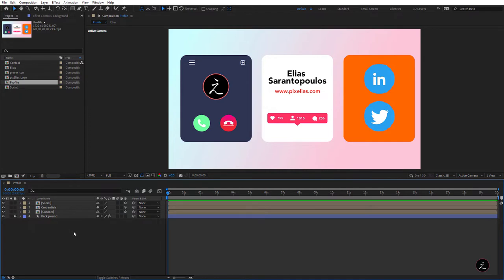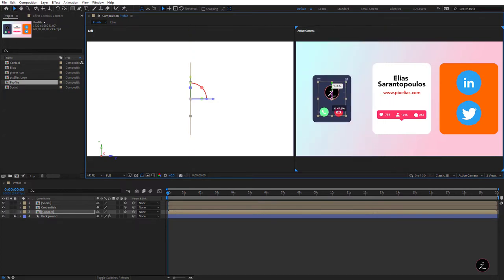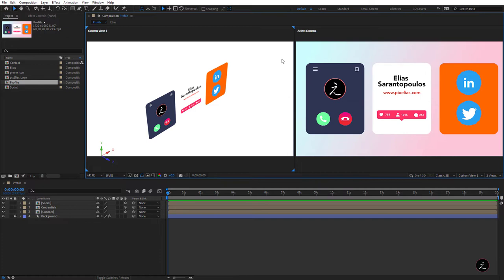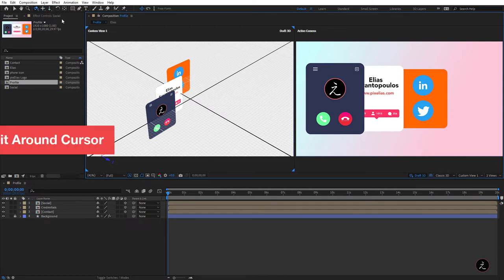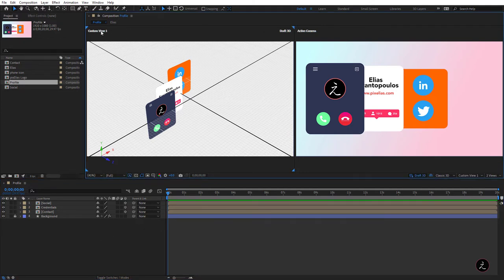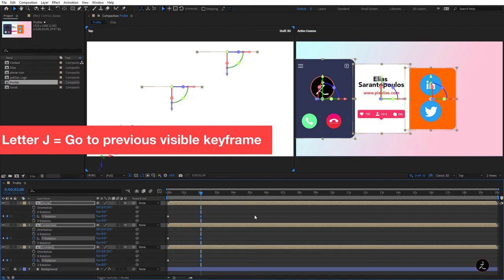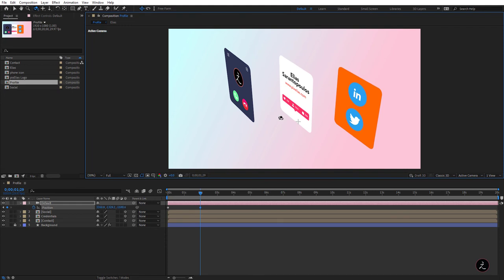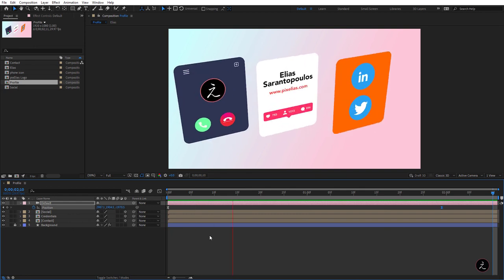After Effects 2021 Camera tool, 3D Gizmos, and Animation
After Effects 2021 camera tool, 3D gizmos, and animation. Learn the newest camera tools inside after effects 3D gizmos, working with After Effects 3D Draft and After Effects 3D ground plane, the camera navigation controls, to create an animation using 3D layers.

Timestamp After Effects
00:00 Introduction
00:25 After Effects 2 Views
01:41 After Effects 3D Gizmo
04:50 After Effects 3D Draft, After Effects 3D Ground Plane
07:25 After Effects Camera Controls
09:48 After Effects 3D Camera Movement and Layers